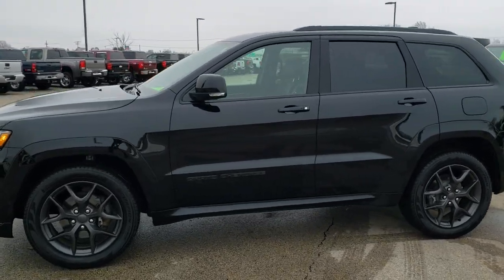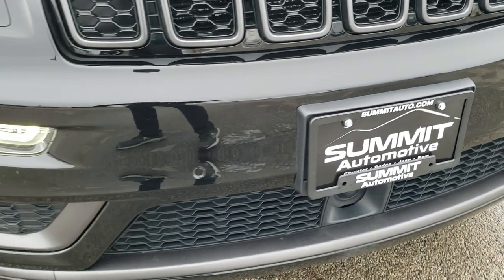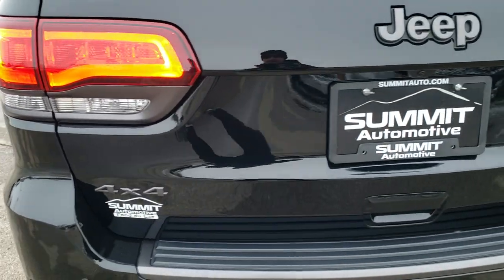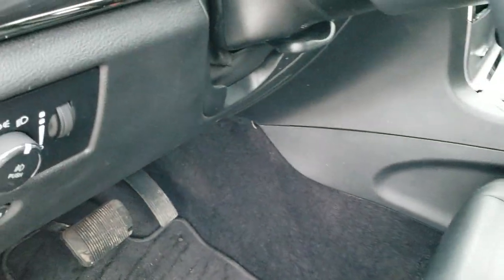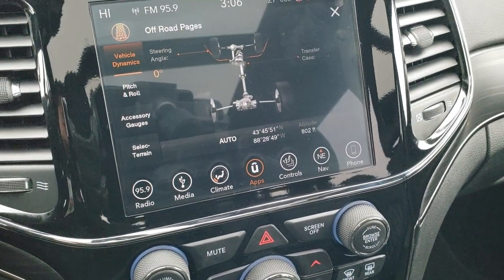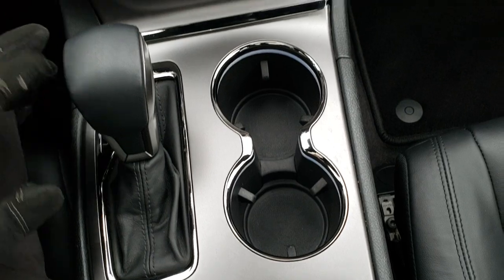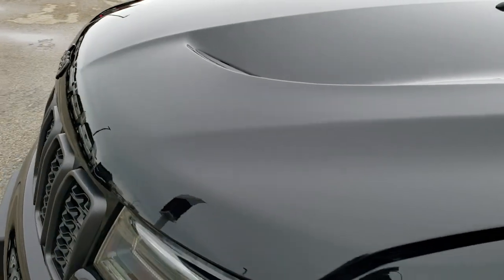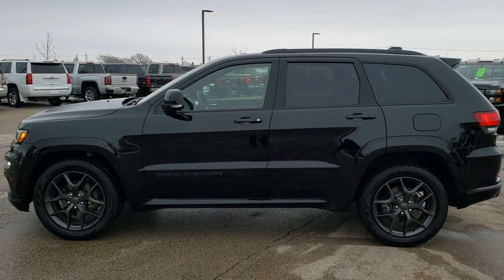2019 JEEP GRAND CHEROKEE LIMITED X IN DIAMOND BLACK WALK AROUND REVIEW 9J160A SOLD! SUMMITAUTO.com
This 2019 JEEP GRAND CHEROKEE LIMITED X IN DIAMOND BLACK WITH THE TECH PACKAGE  is the vehicle we did walk around review of today.

Thank you for checking out this video of this 2019 JEEP GRAND CHEROKEE LIMITED X IN DIAMOND BLACK WITH THE TECH PACKAGE

STOCK: 9J160A
PRICE: $39,999
MILES: 18,331
MAKE: JEEP
MODEL: GRAND CHEROKEE LIMITED X
VIN: 1C4RJFBG7KC583511
LOCATION: FOND DU LAC OSHKOSH WISCONSIN, 54937 TRUCKS ON 41

1 OWNER! CLEAN TITLE HISTORY! 3.6 Liter DOHC V6 Pentastar Engine with ESS Electronic Start/Stop Technology, 295 Horsepower, Limited X Package, 8 Speed Automatic Transmission, Quadra-Trac II System 4x4 Four Wheel Drive 4WD, Automatic Transmission Center Console Shifter, Selec-Terrain System with Snow/Sand/Mud/Rock Selectable Terrain Settings, Factory GPS Navigation System, Power Panoramic Vista Roof Sunroof Moonroof Sun Roof Moon Roof, Reverse Backup Camera Rearview Camera, Dual Rear Exhaust, Auto Start - Stop Technology Start/Stop, Adaptive Speed Control Cruise Control, Blind Spot Monitoring with Rear Cross-Path Detection, Forward Collision Warning System, Lane Departure Warning with Lane Keep Assist, Parksense Active Parallel and Perpendicular Park Assist, Start / Stop Technology Start/Stop, Dual Power Heated Seats, Black Ebony Leather Seats, Bucket Seats, Memory Driver's Seat, 2nd Row Bench Seating, Power Mirrors with Built-in Directional Signals, Heated Power Mirrors with Blindspot Indicators, Electronic Stability Control Traction Control ESC, Downhill Assist Control DAC, Pirelli Verde 265/50 R20 Tires, 20 Inch Rims Premium Wheels, Painted Alloy Rims Premium Wheels, Four Wheel Disc Brakes, Active Dual Xenon Headlights, LED Fog Lights, LED Running Lights, LED Tail Lamps, Sonar with Front and Rear Bumper Sensors, Easy Fuel Capless Fuel Fill, Cowl Induction Sport Hood, AM / FM Radio Tuner, Sirius/XM Satellite Radio Capabilities Sirius / XM, Uconnect (R) 8.4 AM/FM System 8.4 Inch Touchscreen with AM/FM, 7-Inch Multi-View Display, SOS / Assist System, U Connect Hands Free Bluetooth Hands-Free Phone System Blue Tooth, Android Auto Compatible, Apple Car Play Compatible, Auxiliary MP3 Jack Portable Audio Connection, Factory Subwoofer, USB Jack Portable Audio Connection, Enter-N-Go System Keyless Entry System, Keyless Entry with Factory Remote Start, Push Button Start, Power Raise and Close Rear Gate, Adjustable Height Seatbelts, Driver and Passenger Front Air Bags, L.A.T.C.H. Child Safety System, Side Curtain Air Bags SRS Safety Restraint System, 2nd Row Power Windows, Heated Steering Wheel Multi-Function Steering Wheel Controls, Homelink System with Three Programmable Buttons for Garage Doors, Lighting Systems & Security Systems, Compass, Outside Temperature Display and Mileage Display, Dual Multi-Zone Climate Control , Fold Down Rear Seats, Factory Floormats, Black Dash Trim, Woodgrain Dash And Door Trim, Air Conditioning AC, Cruise Control, Power Locks, Power Windows, Automatic Headlights Autolamp, Tilt/Telescope Steering Wheel, 115V / 150W Auxiliary Power Outlet, 3 Year / 36,000 Mile Remaining Factory Bumper to Bumper Warranty, Whichever comes first, 5 Year / 60,000 Mile Remaining Powertrain Factory Warranty, Whichever comes first, Diamond Black Crystal Pearlcoat, ONE OWNER! CLEAN AUTOCHECK! Very very clean inside and out! This is one of the sharpest 2019 Jeep Grand Cherokee suvs we have ever had on our lot! Make your move before this super clean 4wd is gone!

STOCK: 9J160A
PRICE: $39,999
MILES: 18,331
MAKE: JEEP